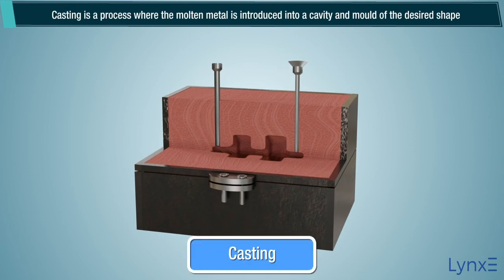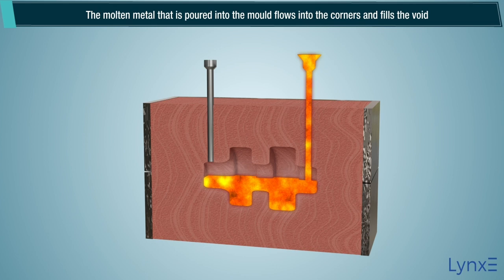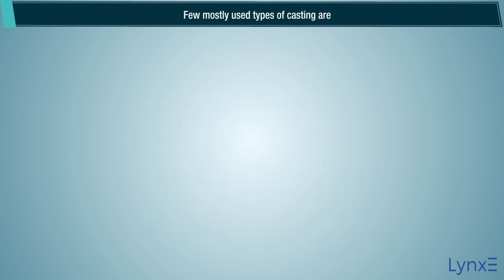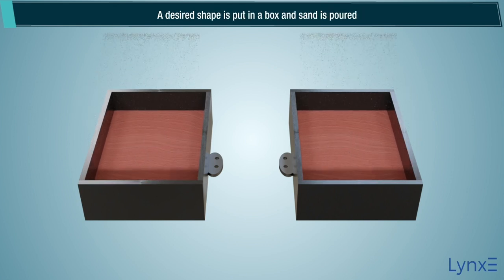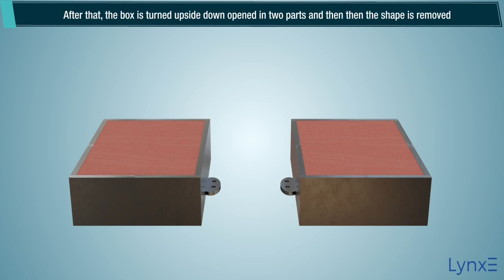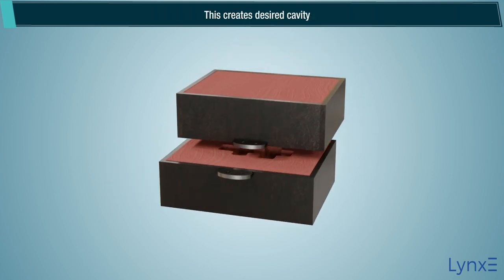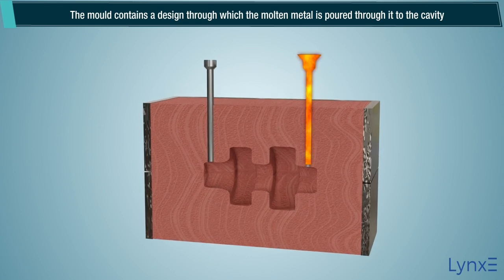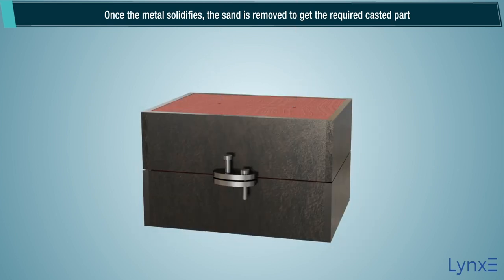Introduction to Casting | Metal casting Process | Sand Casting | LynxE learning